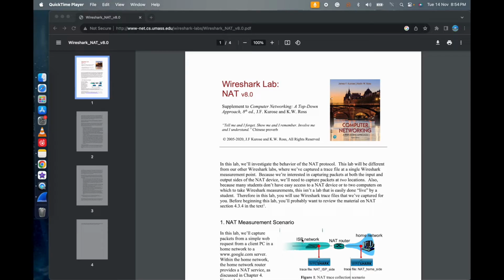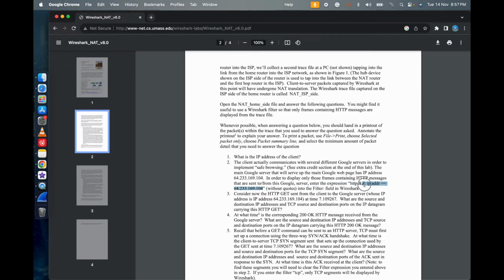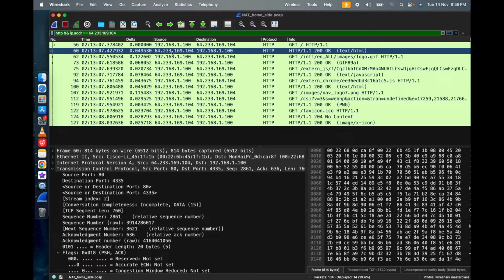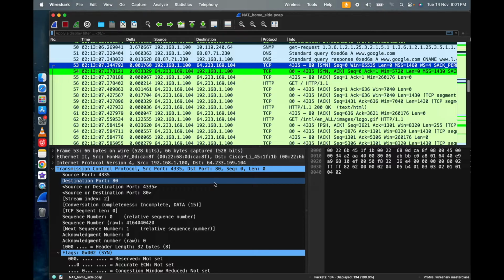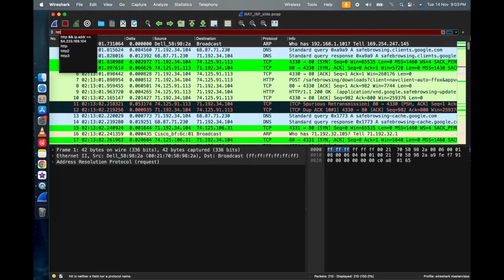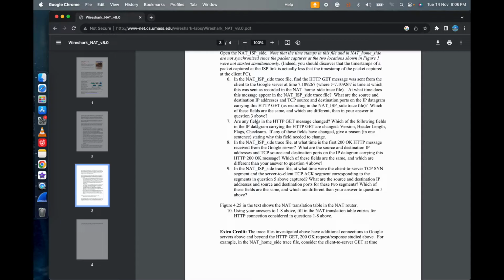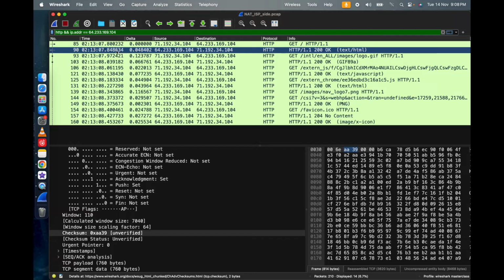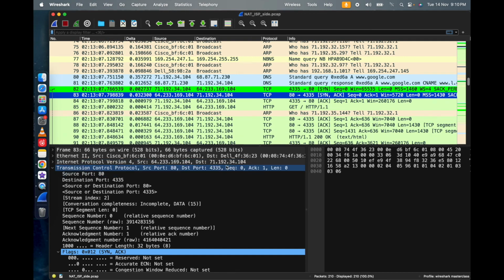Wireshark Lab:NAT v8.0